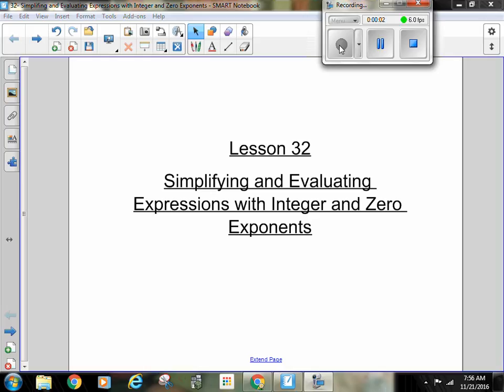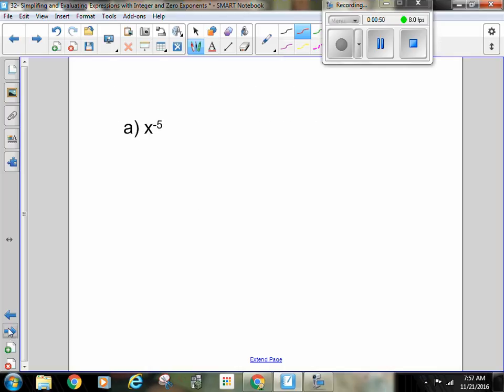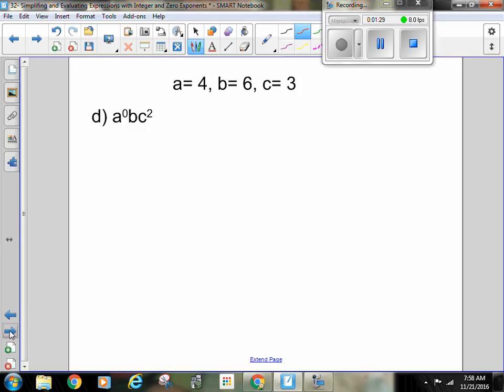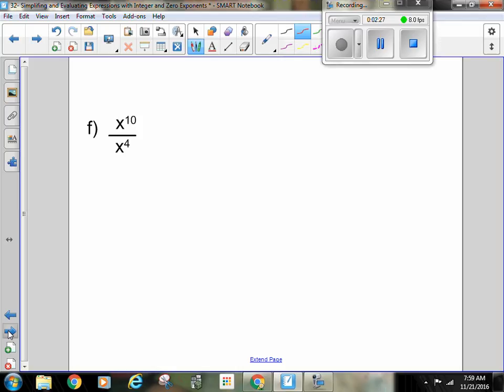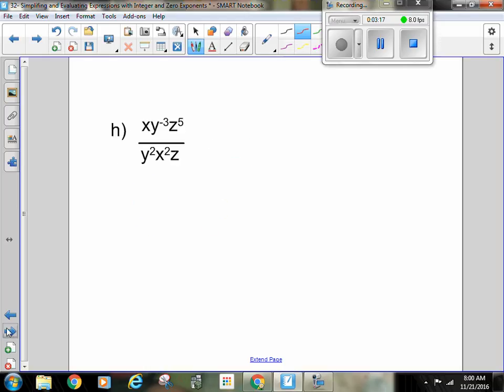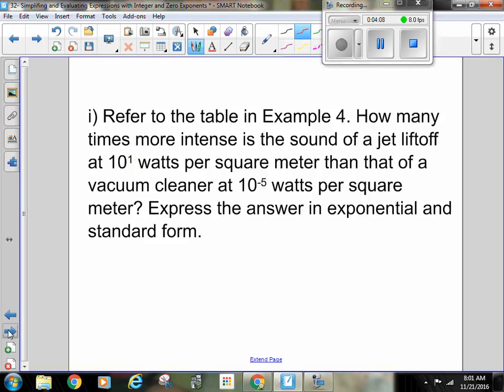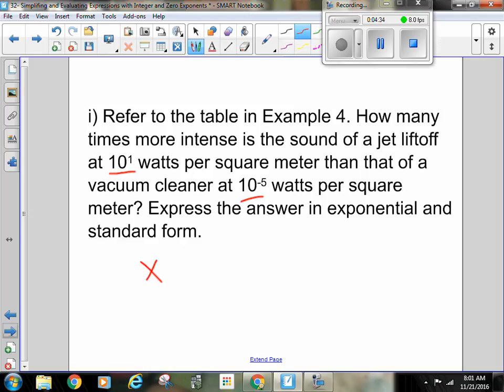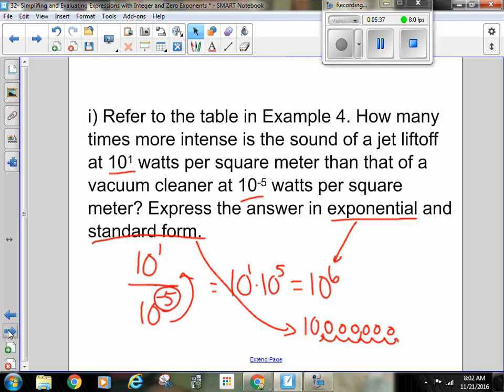32 Simplifying and Evaluating Expressions with Integer and Zero Exponents